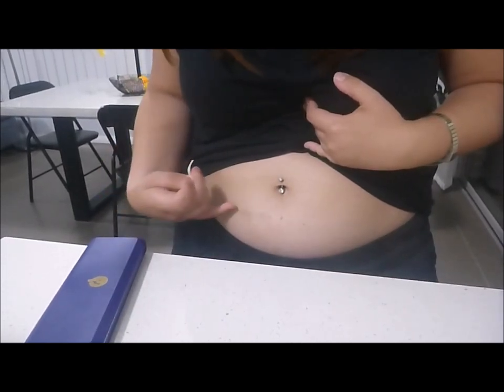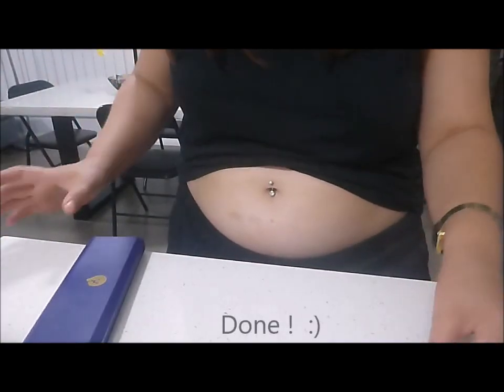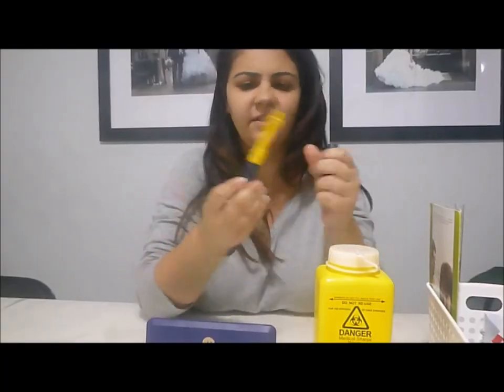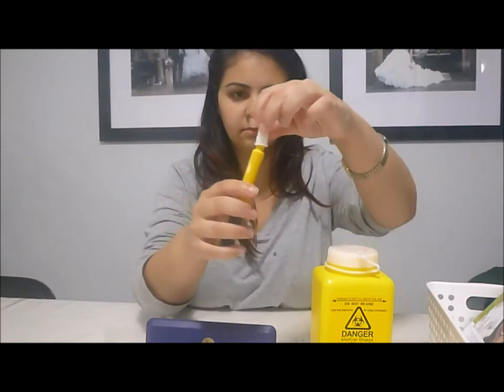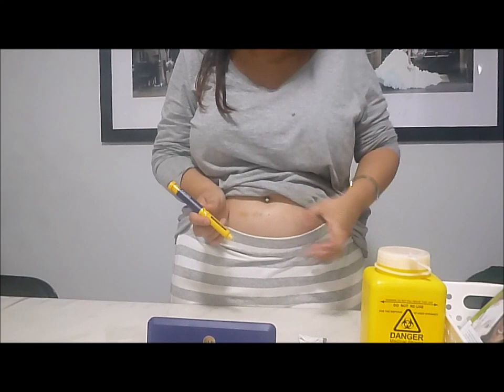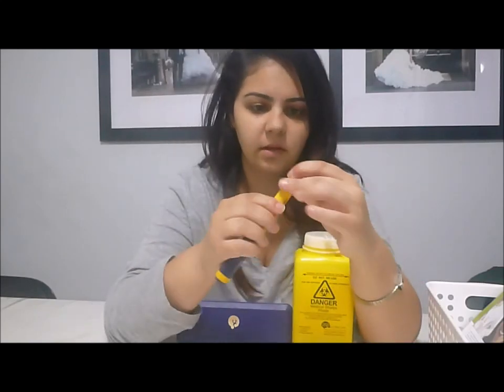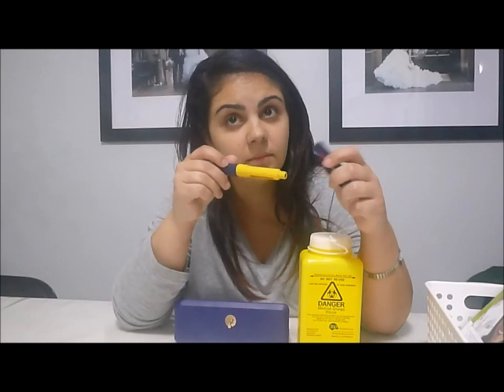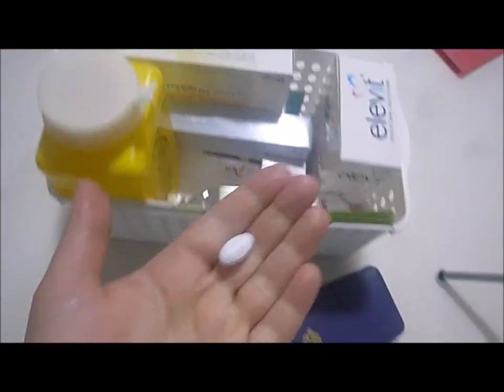IVF days 4 & 5 Injections - Blood test and Ultraso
This is our first ever round of IVF ! Come and join us in our Journey to Baby!